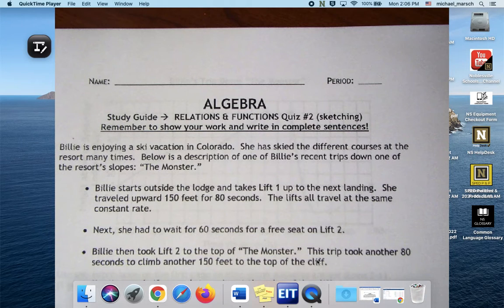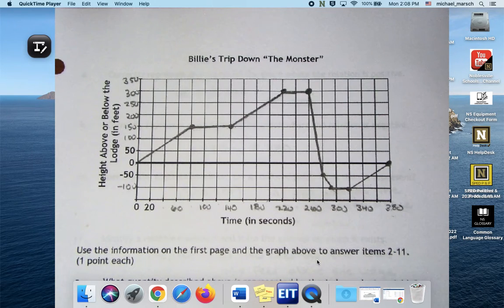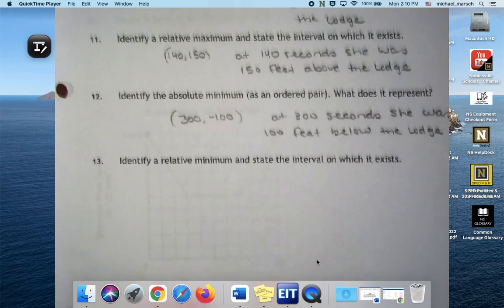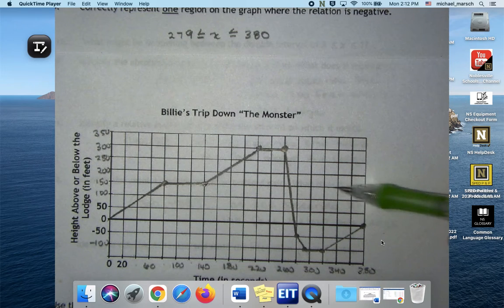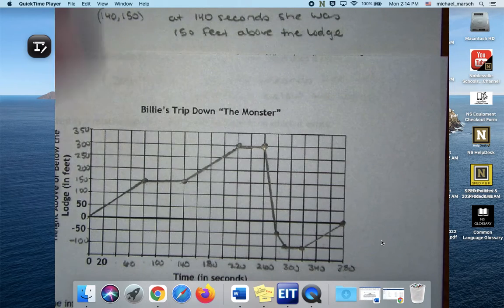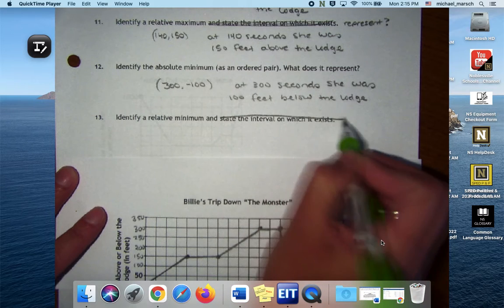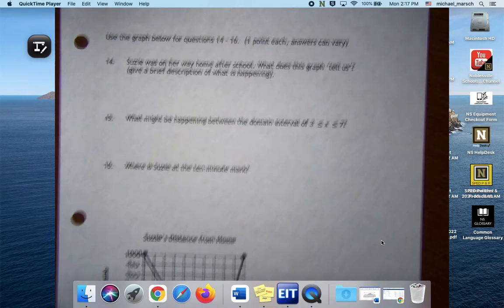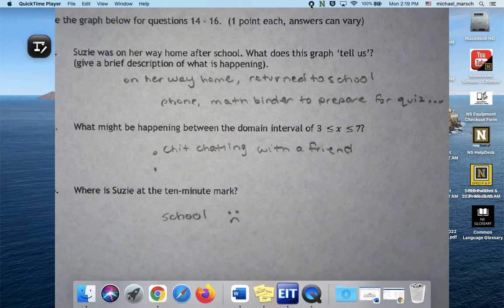Algebra - Week 9 Relations and Functions Quiz Study Guide (answers video)